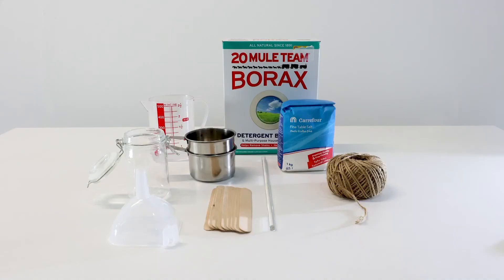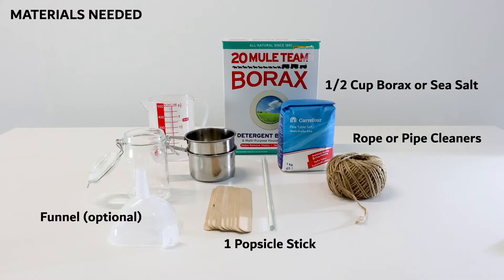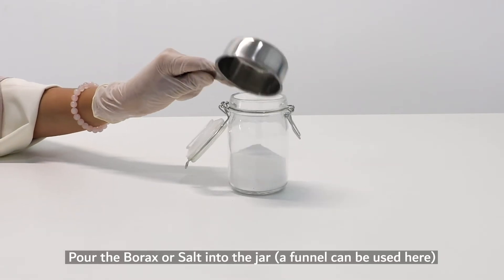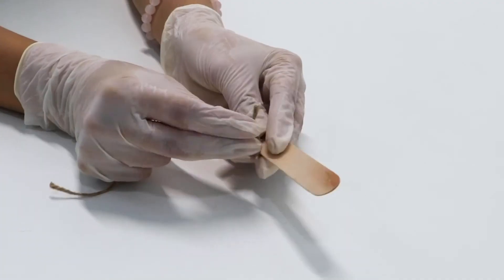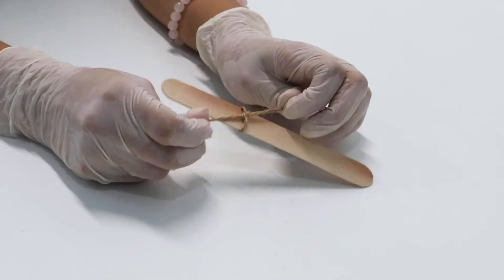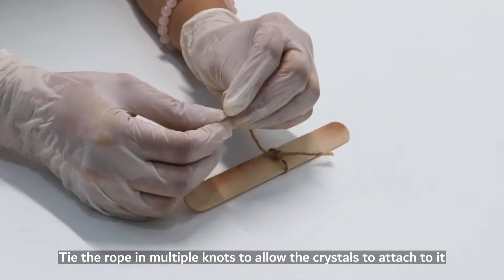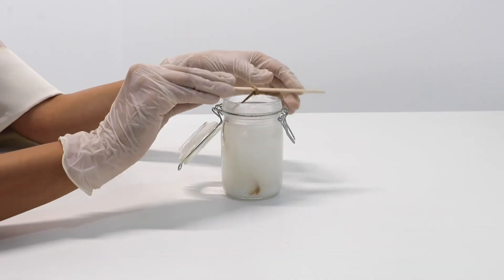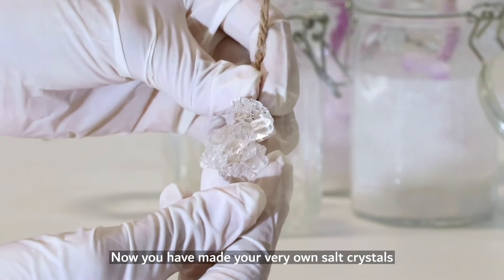Wetland From Home - How To Make Salt Crystals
The National Pavilion UAE and the curators of Wetland have created a simple guide for children to create their very own micro salt crystals at home. This DIY tutorial is a great activity for children to learn about the natural process in which salt crystalizes in Sabkha (Wetland).